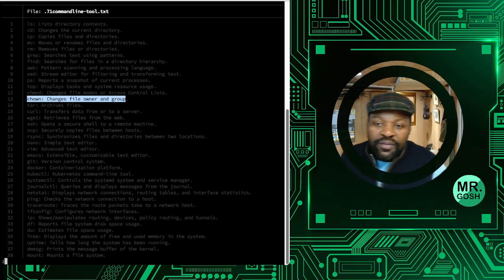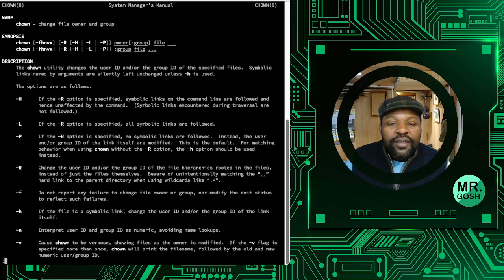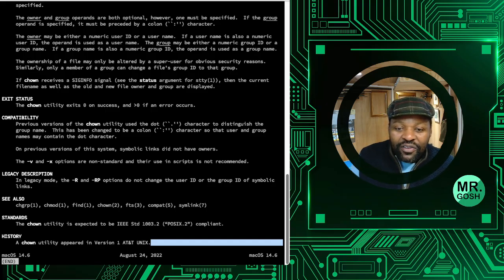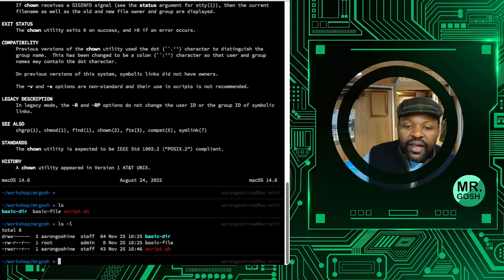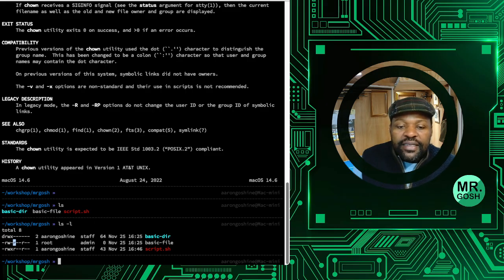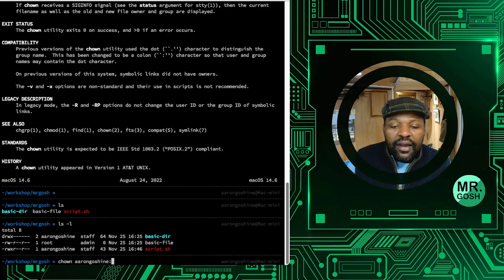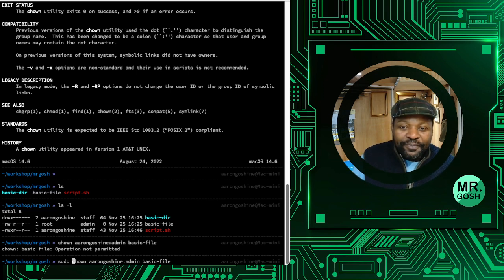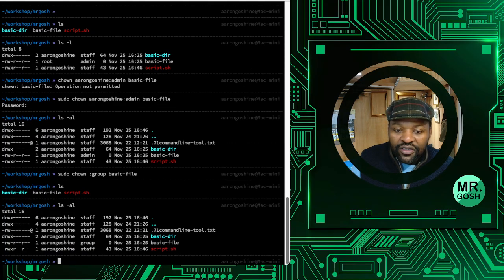Managing Ownership: The Power of 'chown'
Understand how to change file ownership and group using 'chown'. A quick guide for beginners.